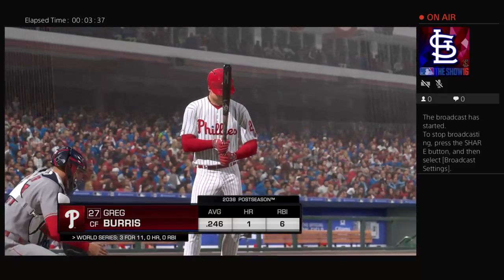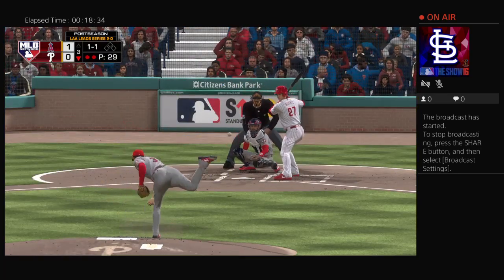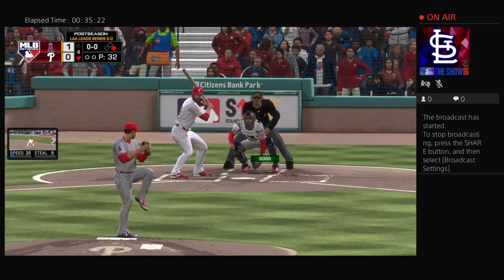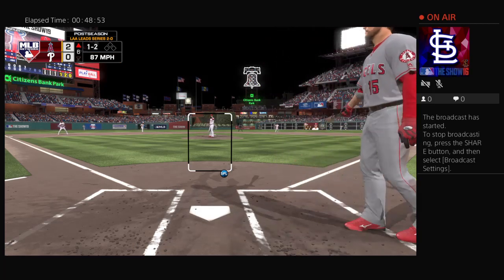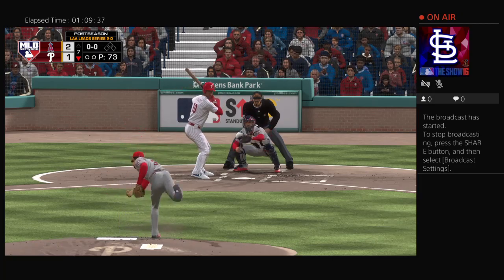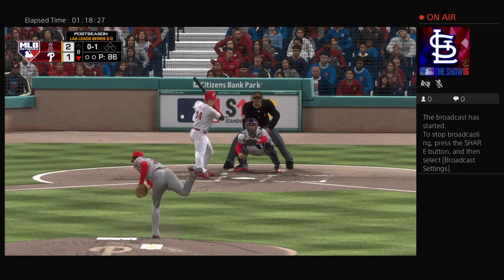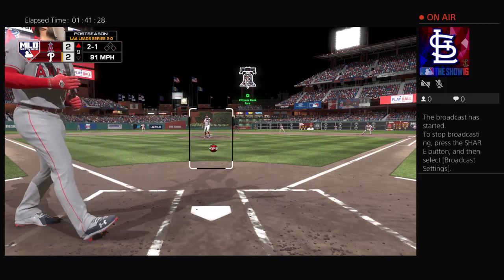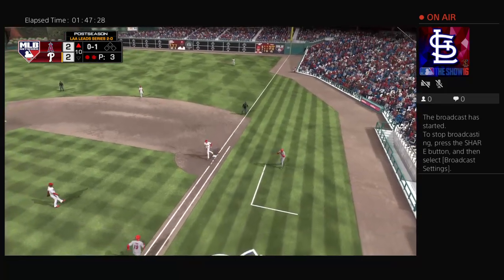Angels meric 13